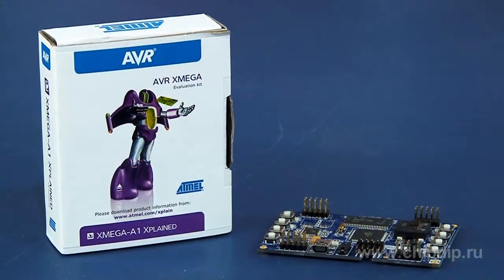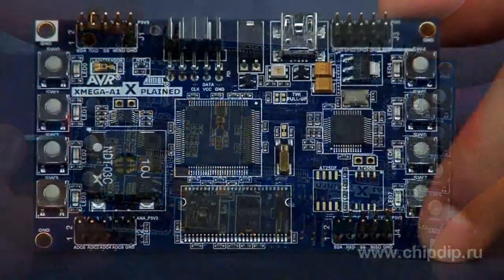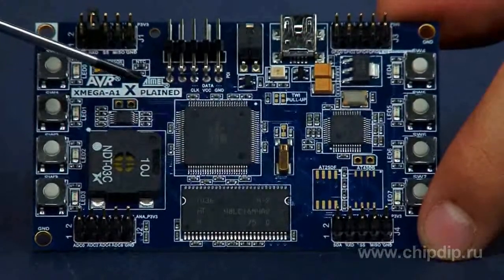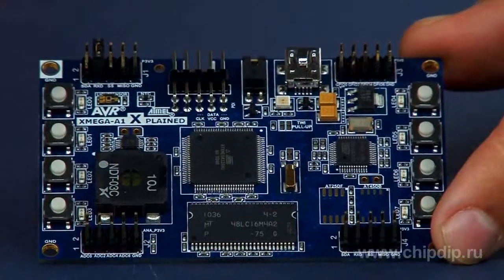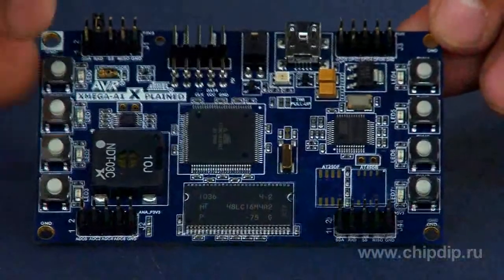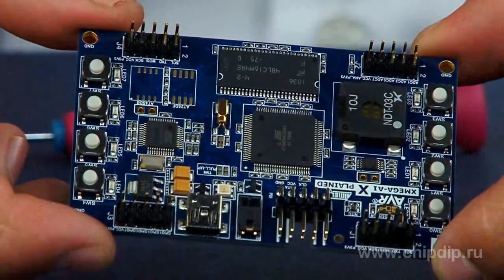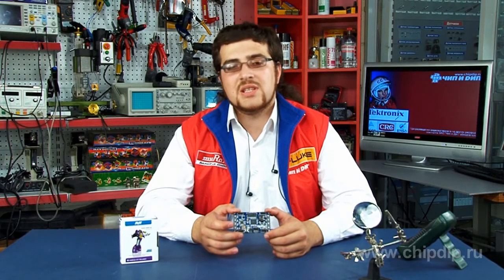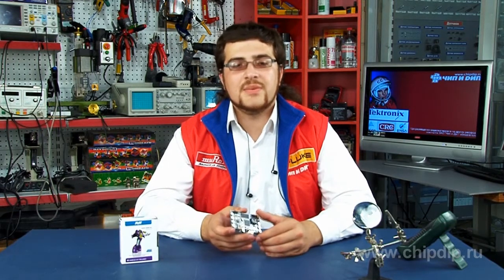ATAVRXPLAIN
ATAVRXPLAIN       ATAVRXPLAIN debugging kits are produced for learning about a new series of ATxmega microcontrollers produced by Atmel Company.        ATAVRXPLAIN is a debugging kit on the base of ATxmega128A1 microcontroller that includes ATxmega128A1 microcontroller, 8-Mb SDRAM memory, 8-Mb  DataFlash (AT45DB642 microcircuit), audio output (power assist and dynamic), temperature detector, USB-UART transformer(on the base of  AT90USB1287), 8 user light-emitting diode and buttons. A and B ports of a controller are output to plugs.        A kit is powered from USB.        ATxmega128A1 controller is programmed through a separate JTAG/PDI plug and AT90USB1287 microcircuit can be programmed with an installed loader.         This debugging board helps extremely quickly to learn about all capabilities of new microcontrollers and understand how to integrate them in our applications.